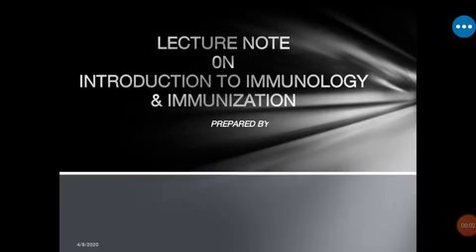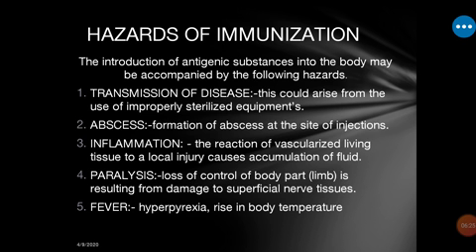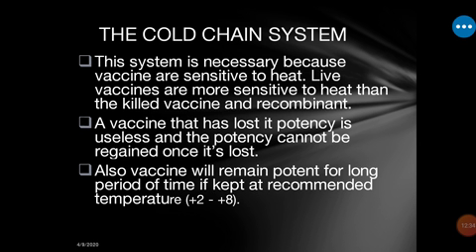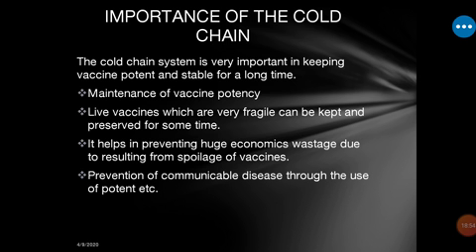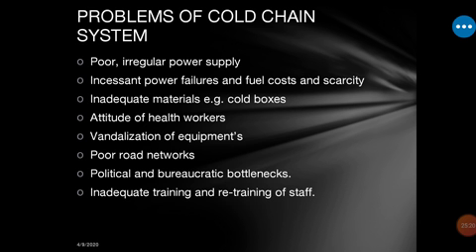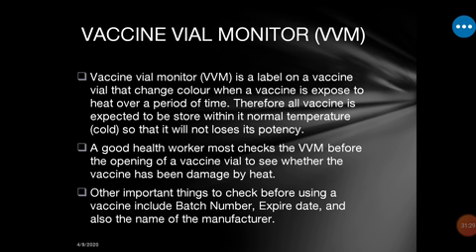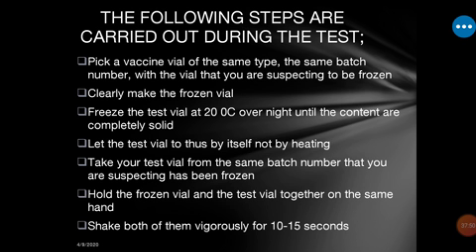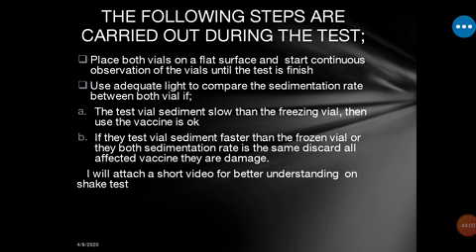IMMUNOLOGY LECTURE (ENGHAUSA)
This lecture will benefit Environmental and community health students;and other people who may need to know more on their health